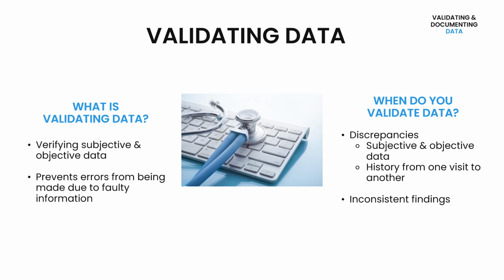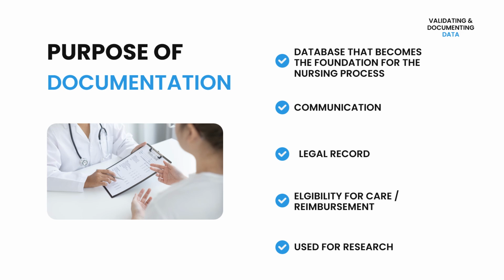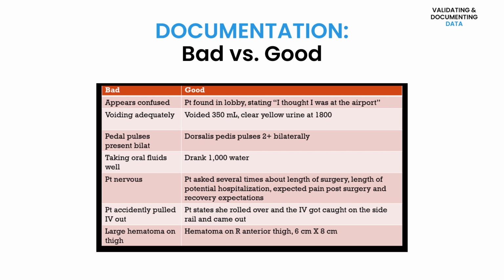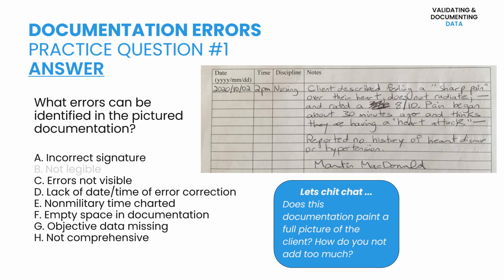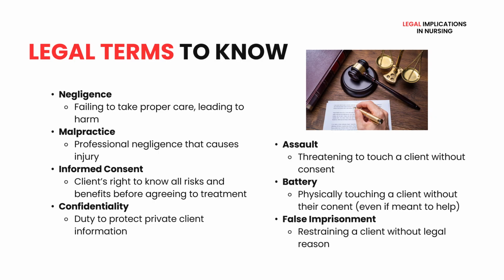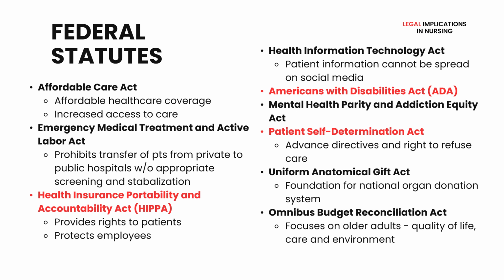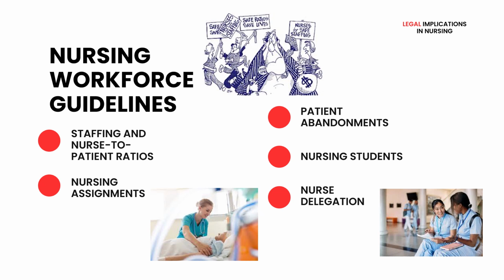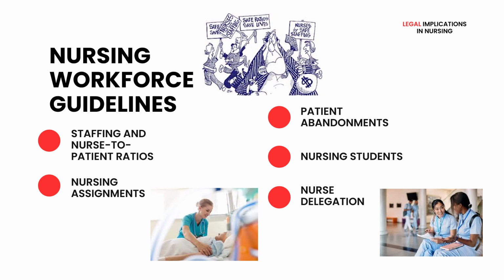NAC344 Data, Informatics and Legal Recorded Lecture